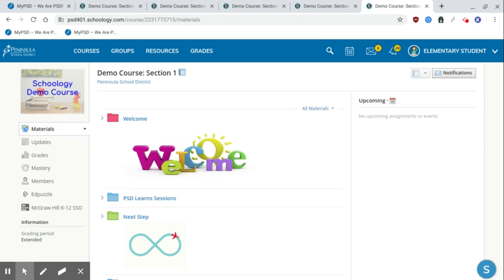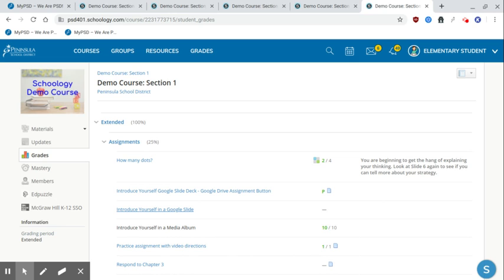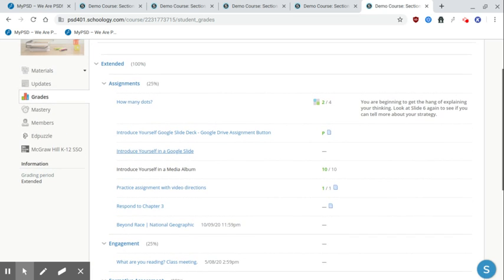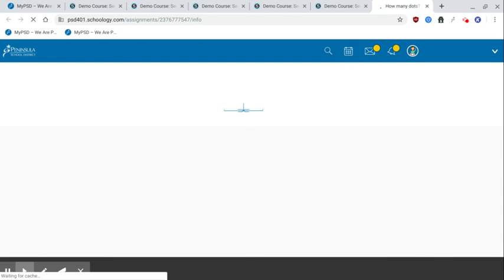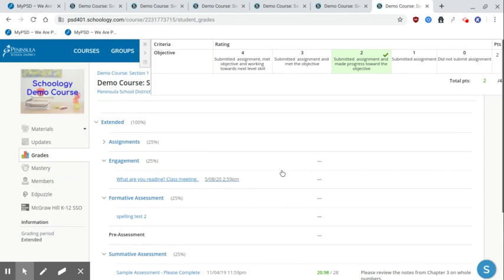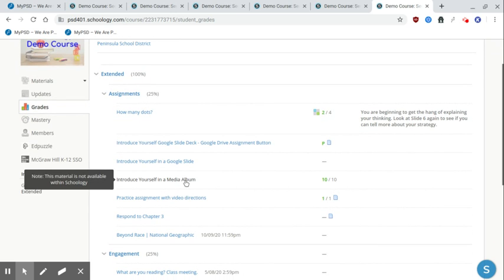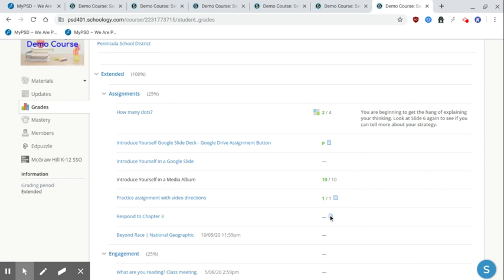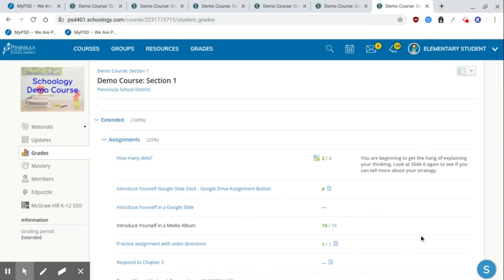Family Supports | Student View of Grades in Schoology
This video demonstrates how students can view all of the work or tasks a teacher has assigned to see what has been completed, graded, and been given comments by looking at the Grades tab.

The video is part our Family Supports resources that support families with education tool resources utilized by Peninsula School District.

for more information and resources.

This topic is also explained in the PSD Service Central Solutions library